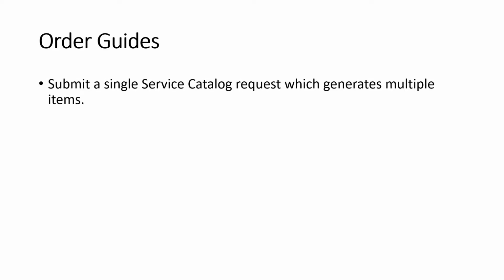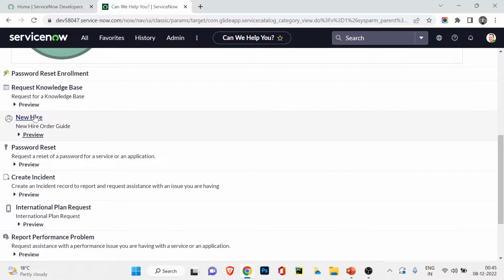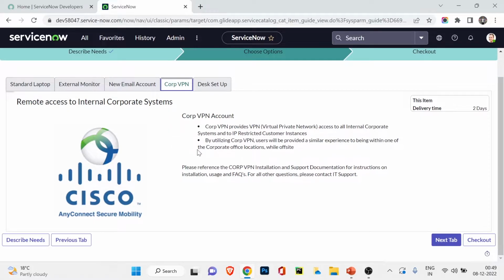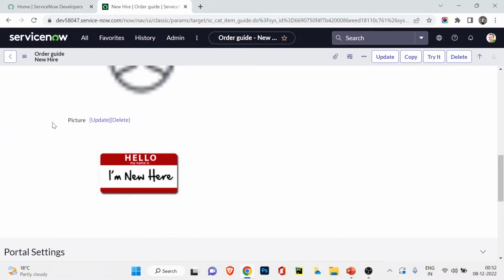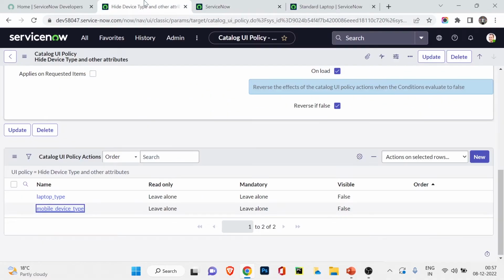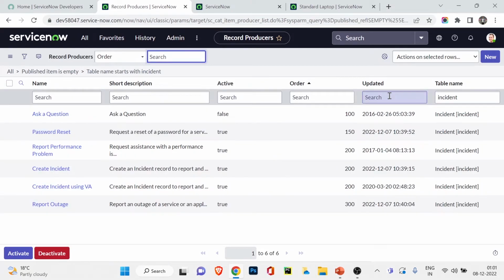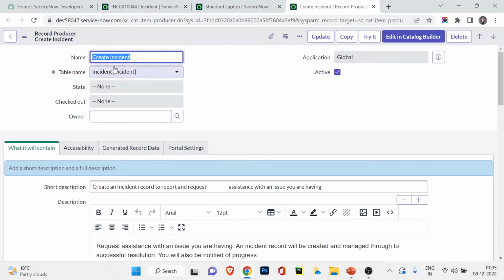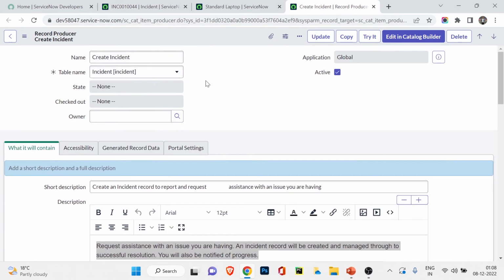ServiceNow Order Guides and Record Producer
*Hey Everyone,

⏱️TIMESTAMPS⏱️
0:00 Intro
0:18 What we have learned in last video?
1:02 What we are going to learn today
1:34 What is Order Guides
3:54 How Order Guides work in ServiceNow
14:26 What is Record Producer
16:19 How Record Producer works in ServiceNow
23:04 Thanks for Watching !!

This is the 27th video of this tutorial series called @ServiceNow.
We have started the Core ServiceNow Application section and today we will learn about Order Guides and Record Producer in Service Catalog.

Today we will learn how you can order multiple items in a single request using Order Guides and also how you can directly raise task record using Record Producer.